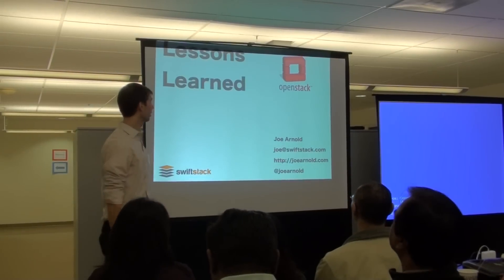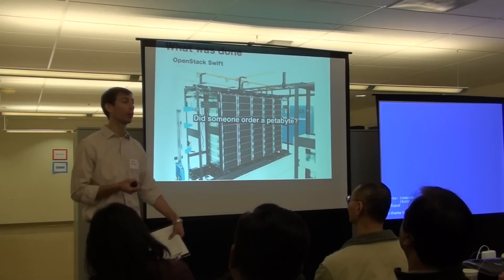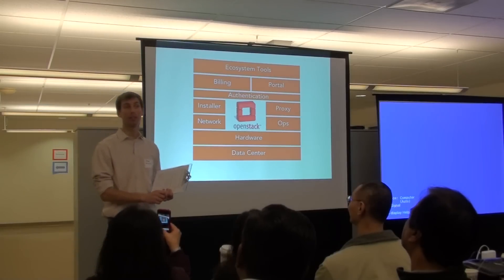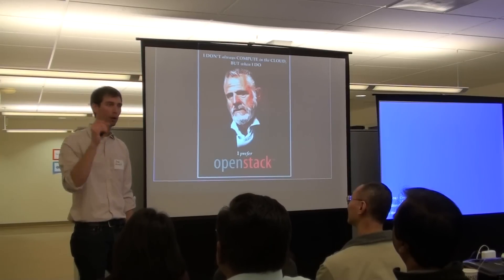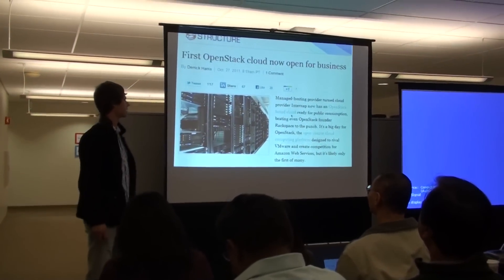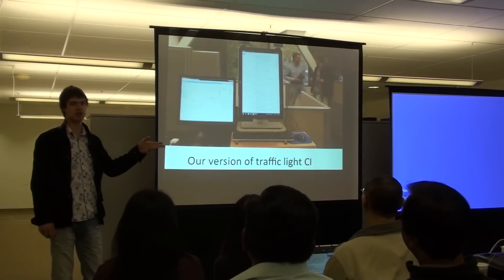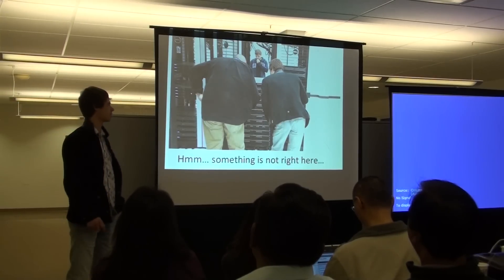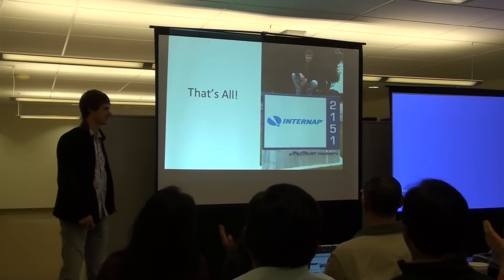Lesson's Learned from First OpenStack Launch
Joe Arnold of SwiftStack and Mike Scherbakov of Mirantis share their experiences working with CloudScaling to launch the first OpenStack Cloud Service at Internap